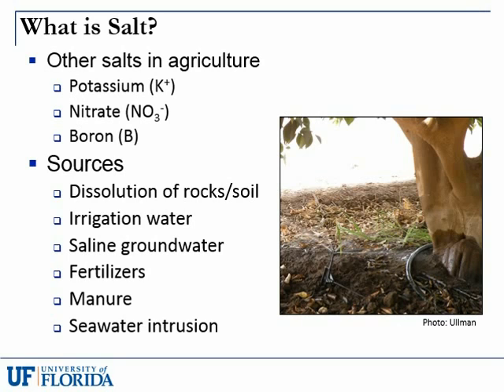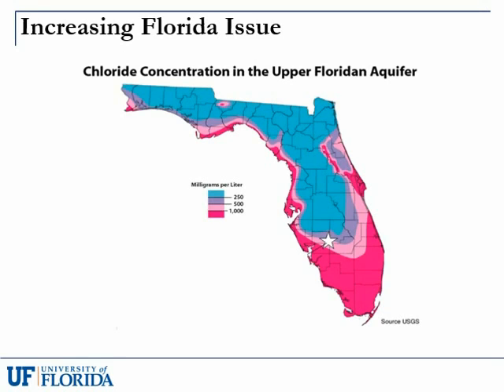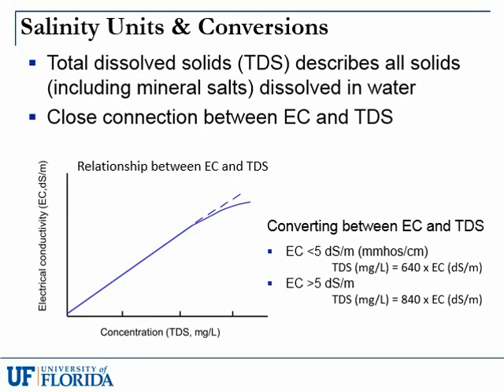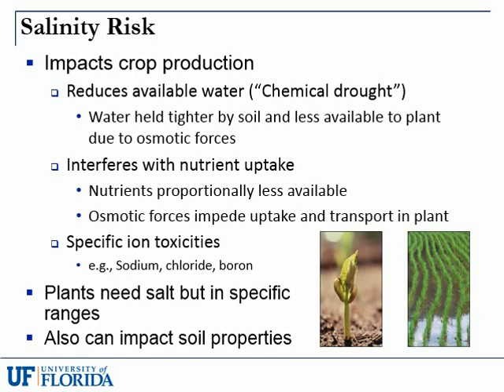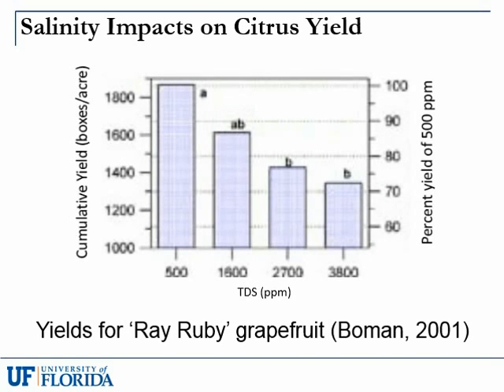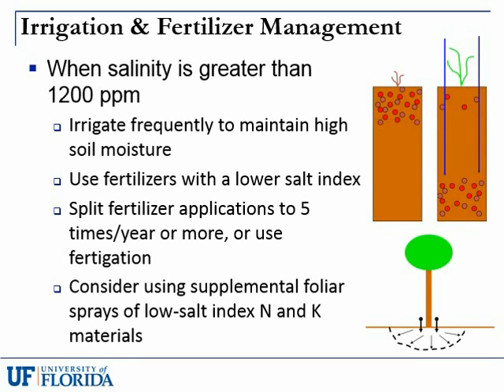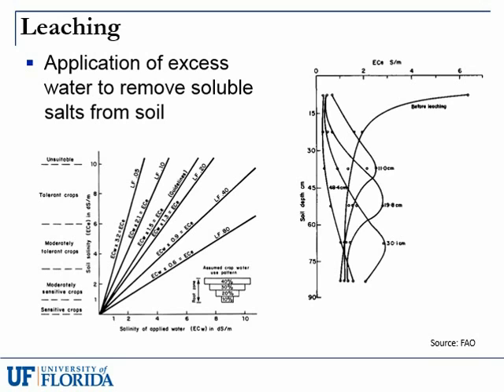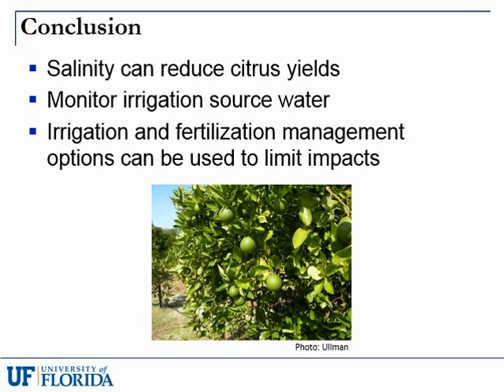Irrigation and fertilizer management to minimize salinity rist to citrus